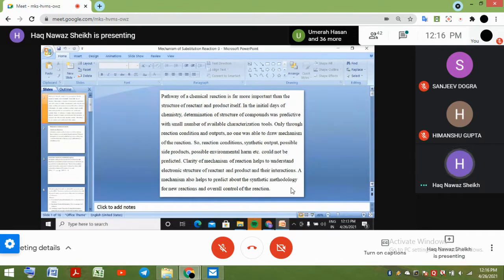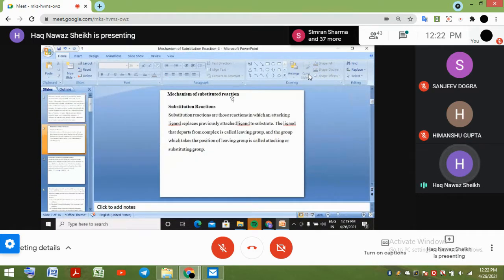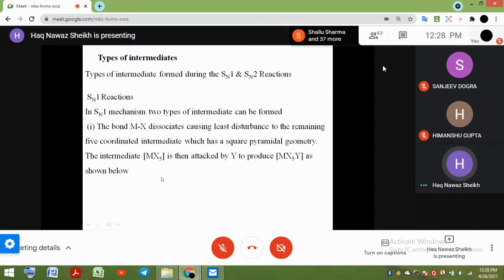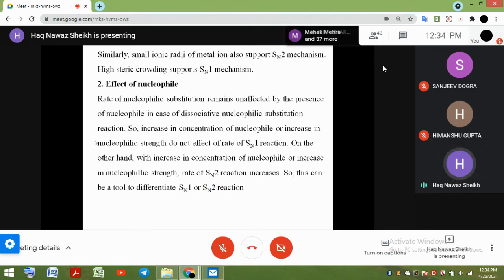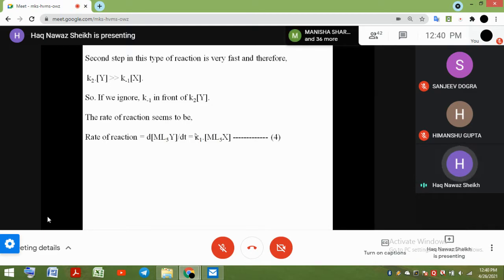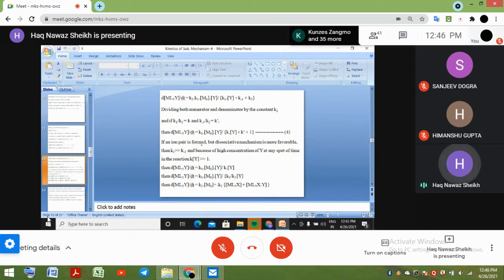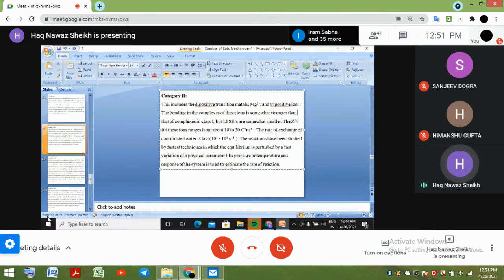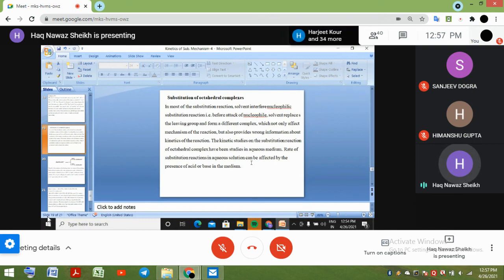kinetics of octahedral sustitution by sheikh sir